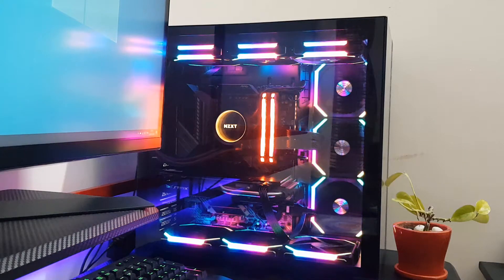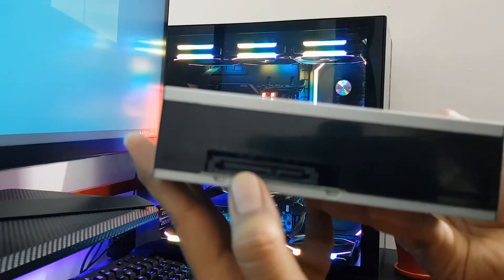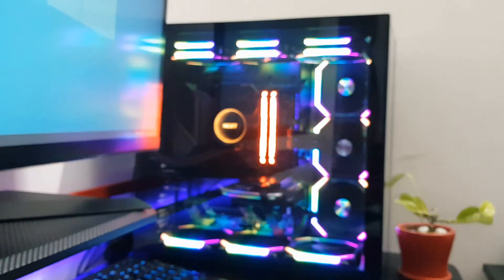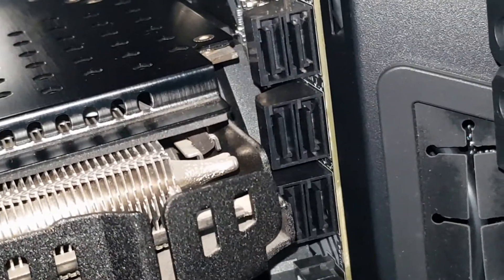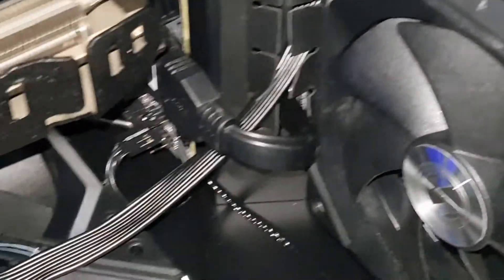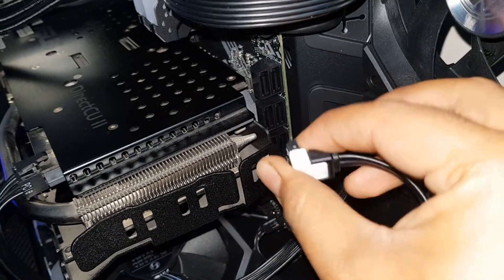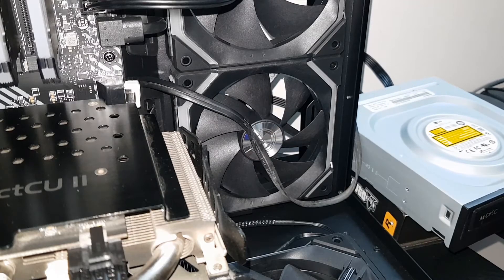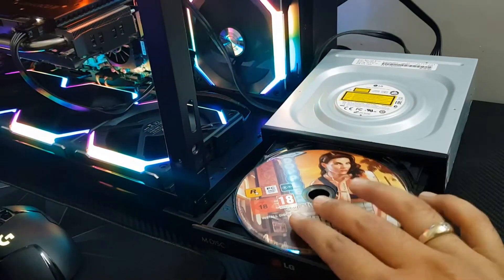Installing a CD DVD rom in a gaming PC!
As computers or "gaming" rigs today does not have a cd rom, this video will show how to connect a cd rom to your PC. Although if you are planning to buy a cd rom for whatever reason then go with USB ones. This video will show how to connect using SATA cables.

OMG! my first video!